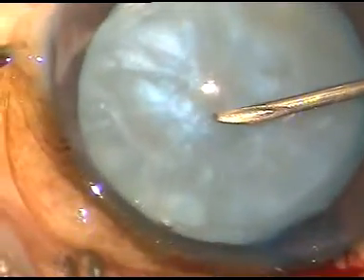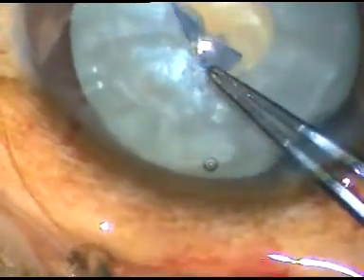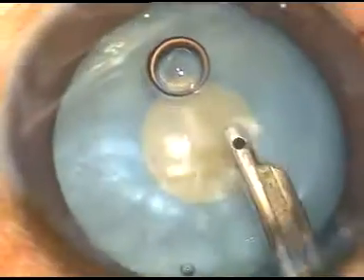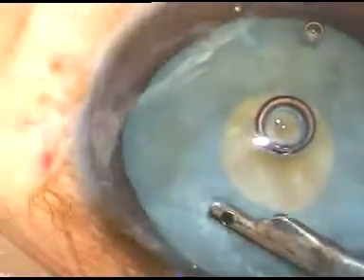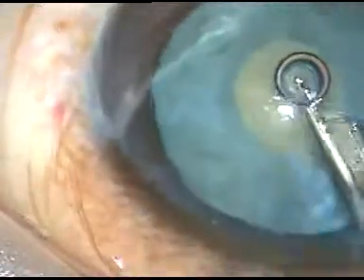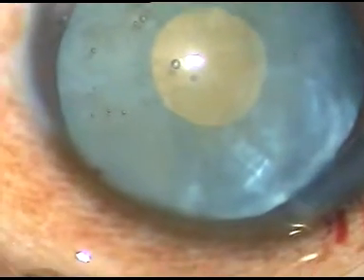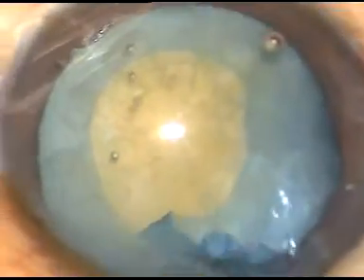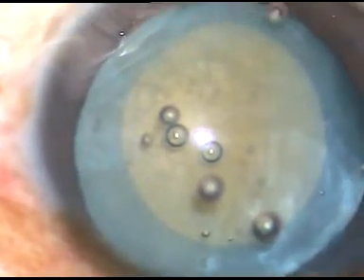This is how one can do Rhexis in Intum. Cataract to avoid Rhexis Runout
Argentine flag will never be seen if you follow this technique. Please come for free observation of anterior segment surgeries at Netrajyoti Eye Hospital, Ranaghat, India. Contact by Whatsapp/Telegram :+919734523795